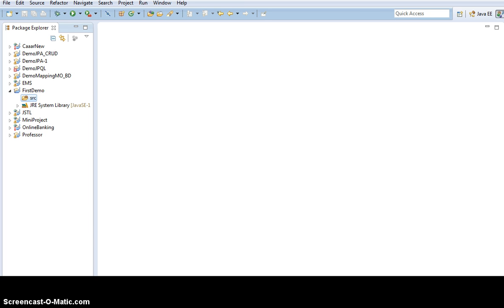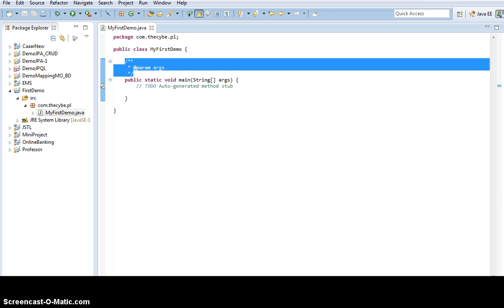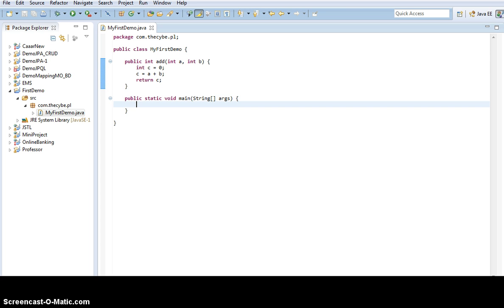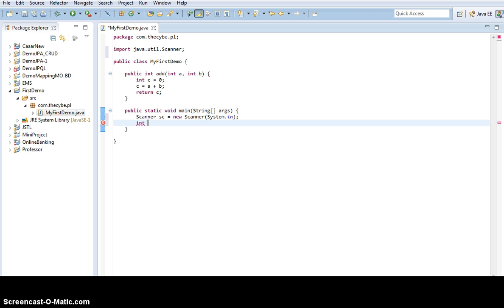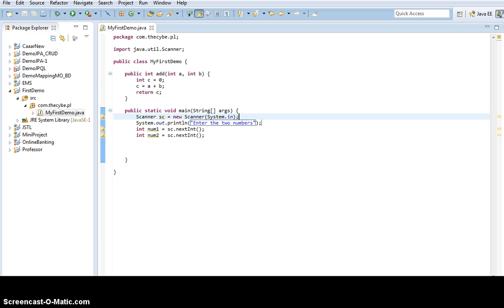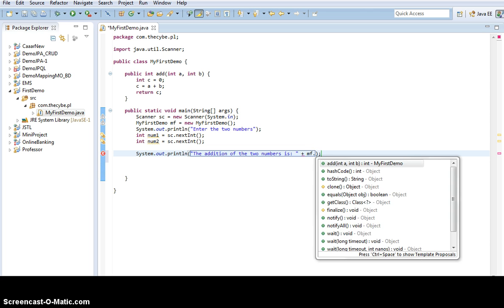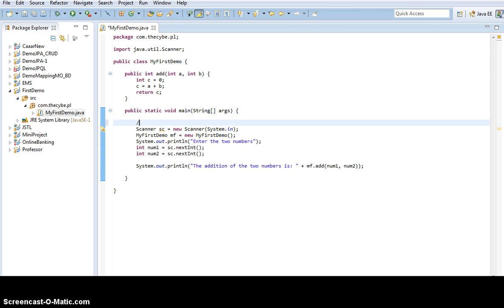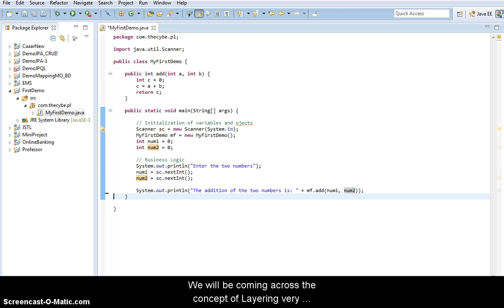Java Tutorial: Using Functions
This is my very first tutorial on Java, where I emphasized on using functions and will be particularly concentrating on the practical implementations. Soon will be coming up more advanced topics. Thanks